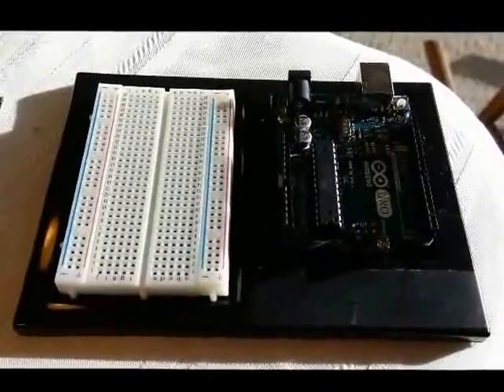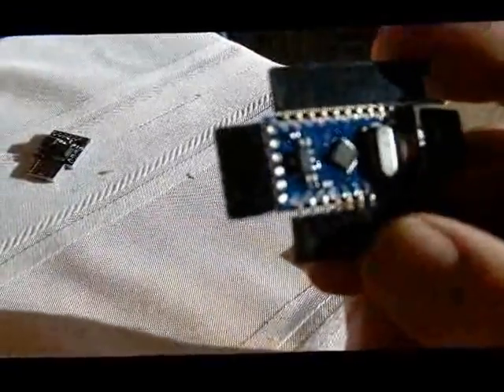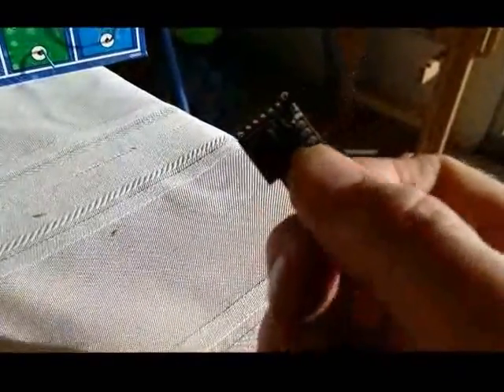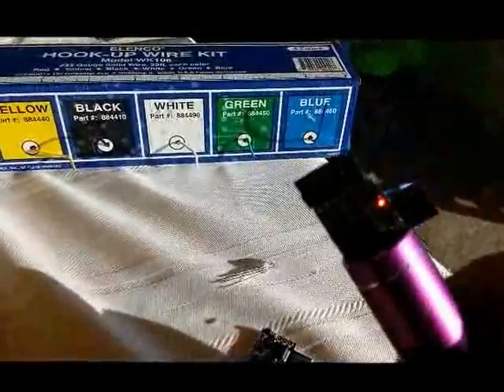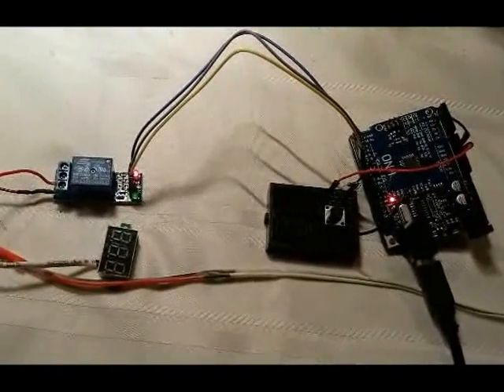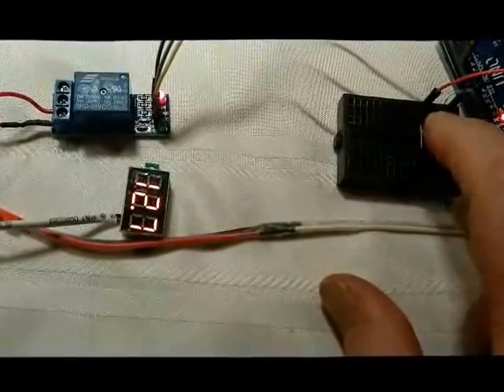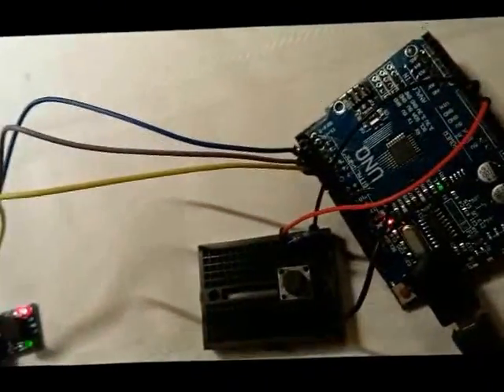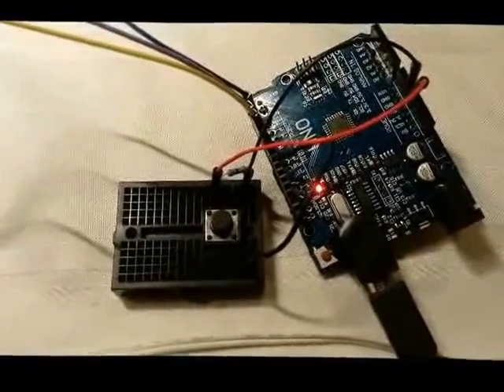arduino replaces FRM01 timer for a specific use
A maker posted on a video I posted of the FRM01 timer that he wanted to do something so that a timer started when he pushed the button, but, pushing the button a second time wouldn't start the timer over.  I've always been pretty good at playing stump the chump so I went ahead and designed a circuit that used the FRM01 timer and another timer board and a relay, just because I could.  Along the way I must have said, "i can do this easier with an Arduino" a hundred or so times.  So I did.

This video shows using an Arduino Uno microcontroller development board as a relay timer.  Push a button and the relay is active for 15 seconds and then shut off for 5 seconds.  It doesn't matter if we push the button again because, the Arduino ignores the button while the timer is running.

The code is really simple. I explain about different microcontrollers I have used, I show one stuck in a USB cell phone charger lighting an RGB LED and then I solve the timer.reset problem a viewer posted using an Uno. Probably $5 total cost, cheaper than using an FRM01 and much more functional. We could have used an LCD Button Shield or. lots of options once we learn how to program a microcontroller.

// the setup routine runs once when you press reset:
void setup() {
  // initialize the digital pin as an output.
  pinMode(8, OUTPUT);
  pinMode(9, INPUT);
  pinMode(5, OUTPUT);
  pinMode(4, OUTPUT);
  pinMode(3, OUTPUT);
  pinMode(13, OUTPUT);
  digitalWrite(5, HIGH);
  digitalWrite(3, LOW);
  digitalWrite(4, LOW);
  digitalWrite(8, LOW);

// the loop routine runs over and over again forever:
void loop() {
  if (digitalRead(9) == HIGH)
  {subButton();

void subButton() {
  digitalWrite(3, HIGH);
  digitalWrite(13, HIGH);
  delay(15000);
  digitalWrite(3, LOW);
  digitalWrite(13, LOW);
  delay(5000);
  return;